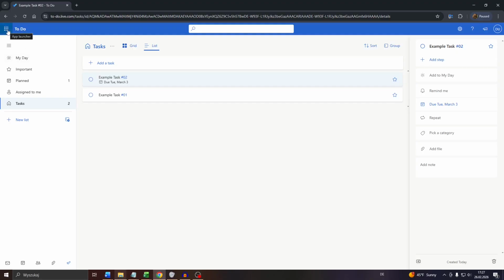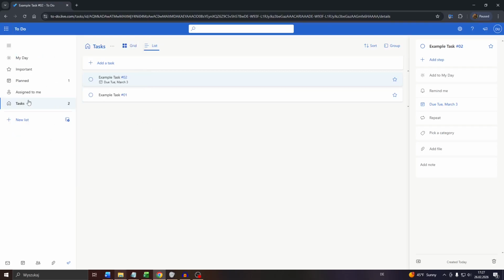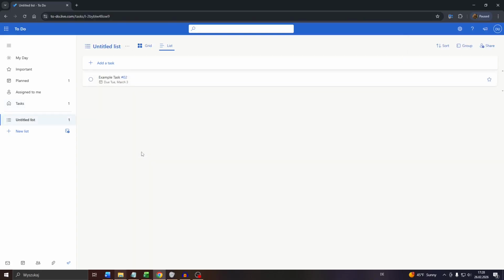How to Make List From Task on Microsoft to Do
Learn how to make a list from a task on Microsoft To Do and better structure related items within your workflow.